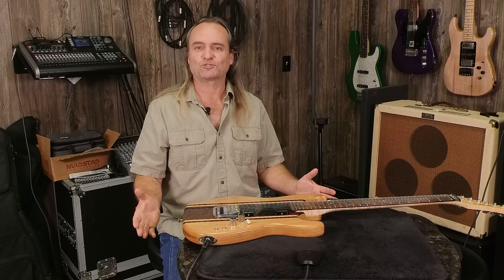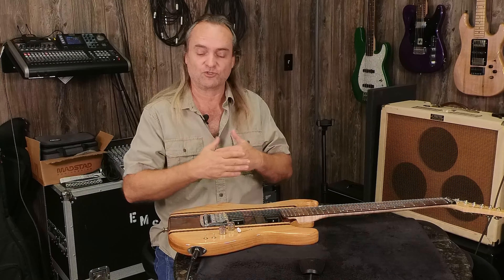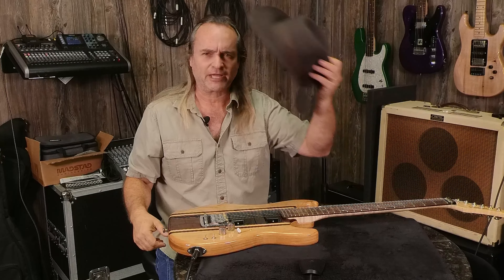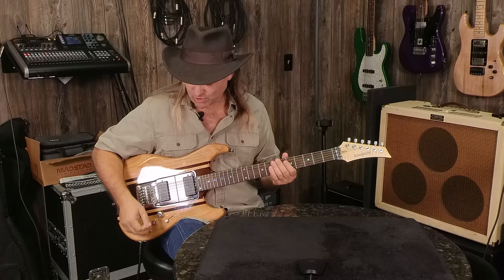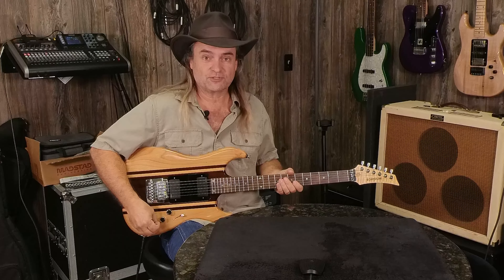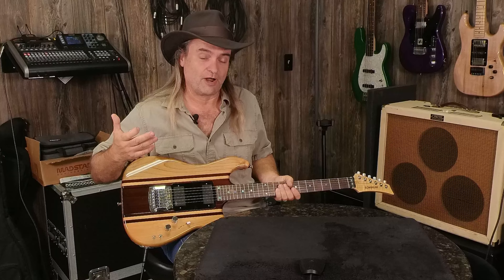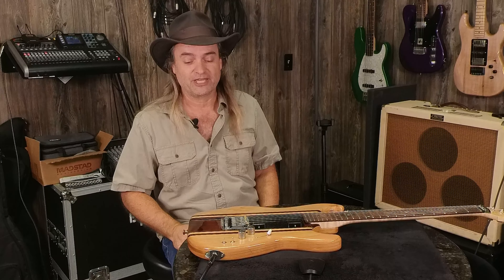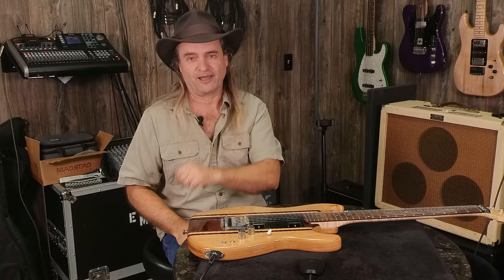Something smells FISHMAN around here!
Although Fishman Fluence pickups sound great with their
default wiring, two other tone choices are at your disposal. Today we
show you how we accessed them, and what they sound like

For more on fishman, click here!

For more on Somnium Guitars, Click here!